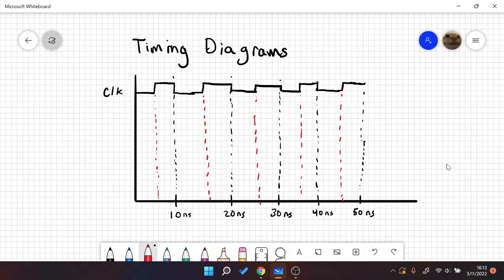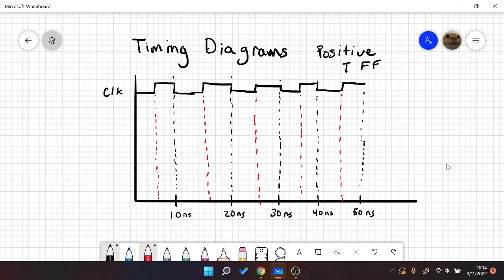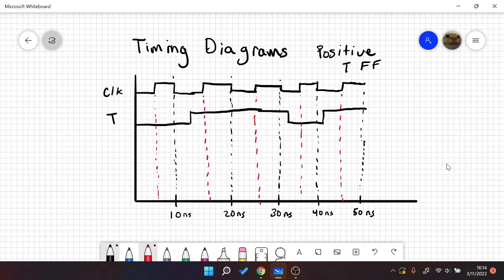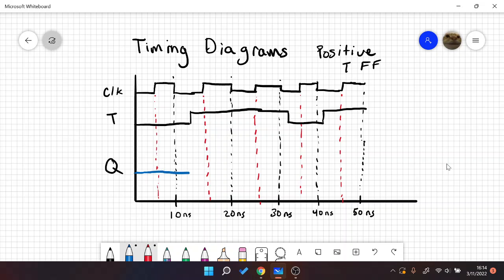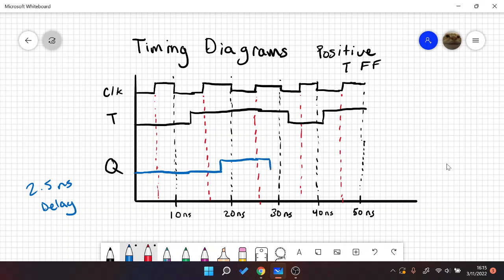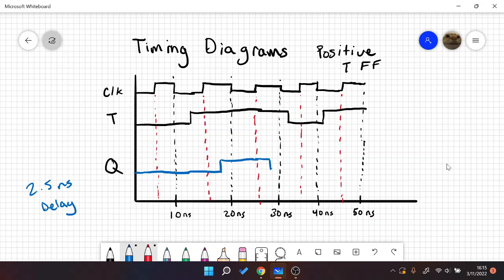Timing Diagram for Rising Edge T Flip Flop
In this video I go over how to do a timing diagram for a rising edge T flip flop.